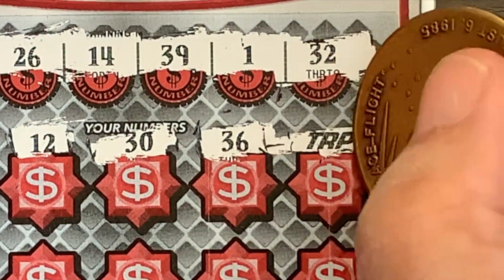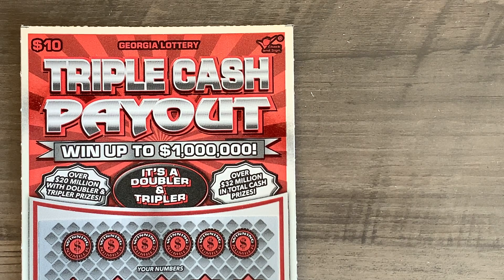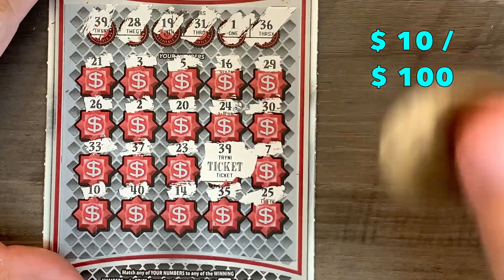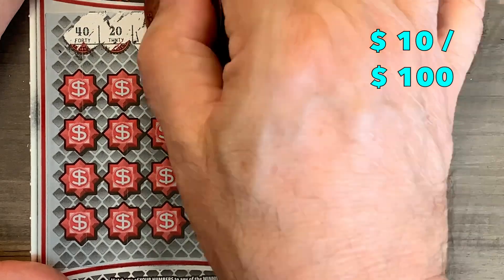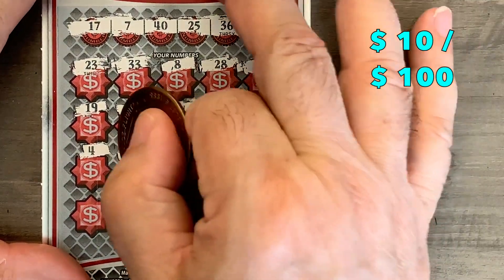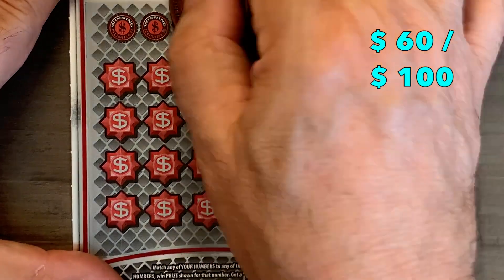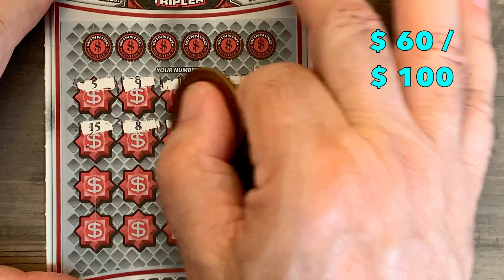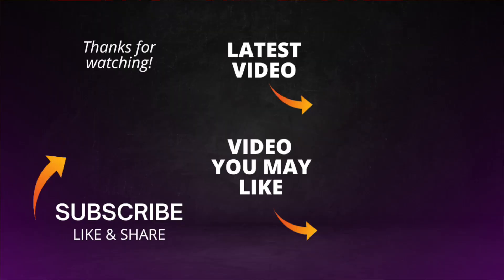First 10 Tickets from Full Book GA Lottery's New $10 Scratcher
Scratching the First Ten Tickets from a Full Book of Georgia Lottery's Newest $10 Scratch Off Ticket.